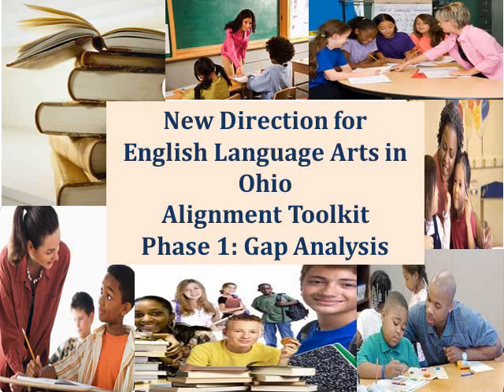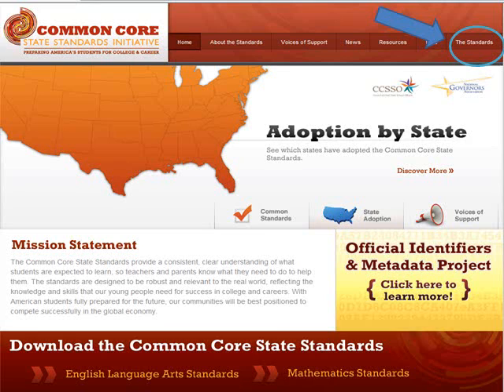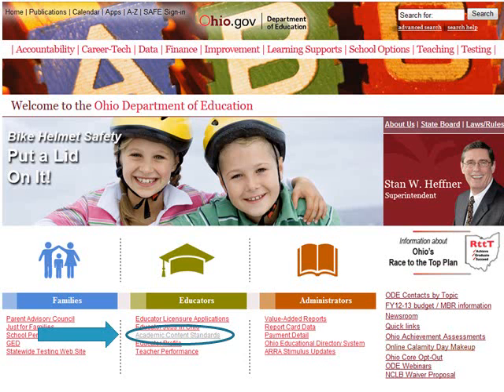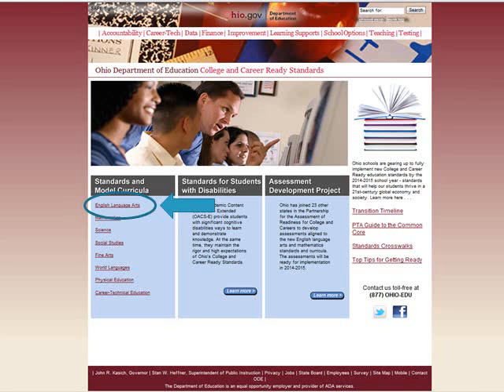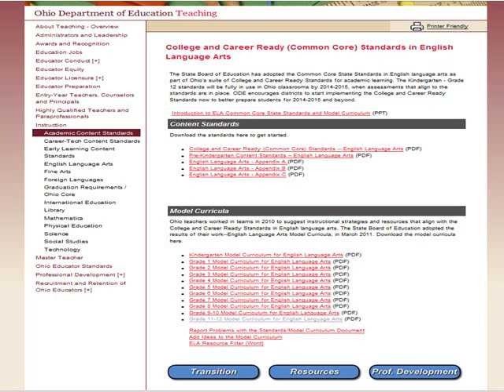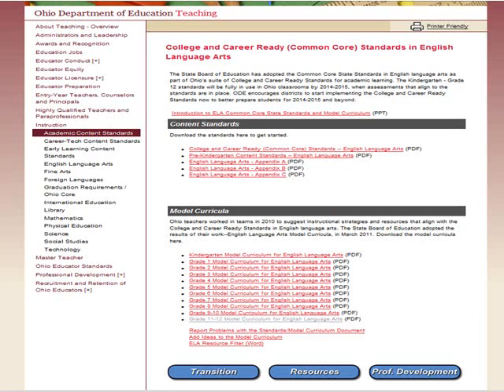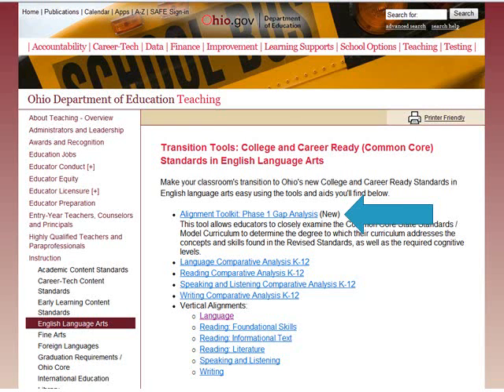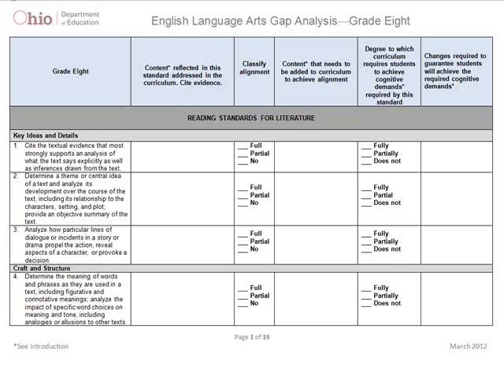Toolkit Phase 1 Gap Analysis ELA